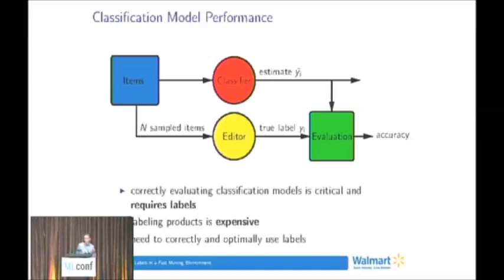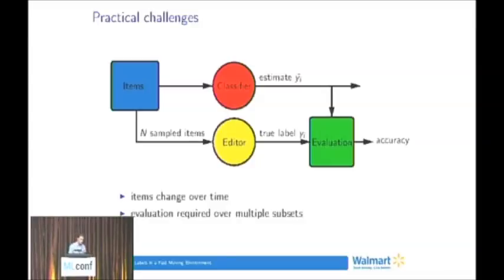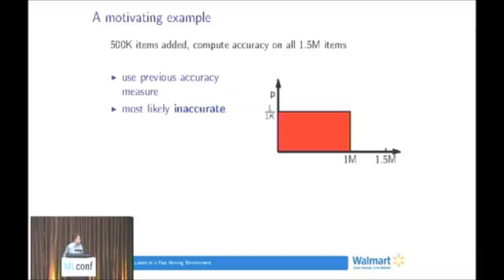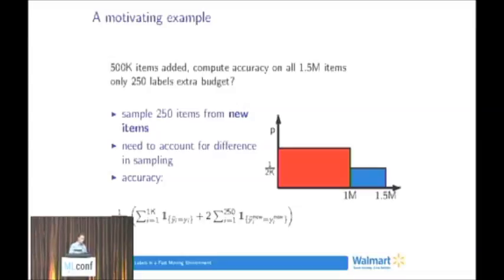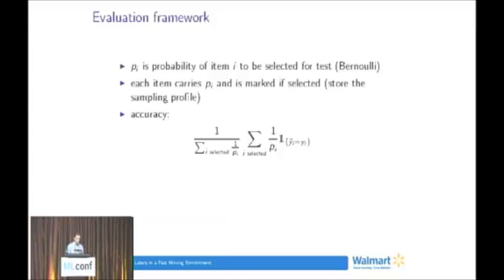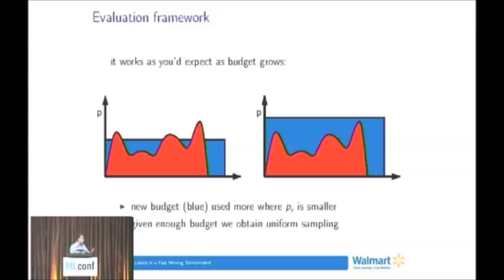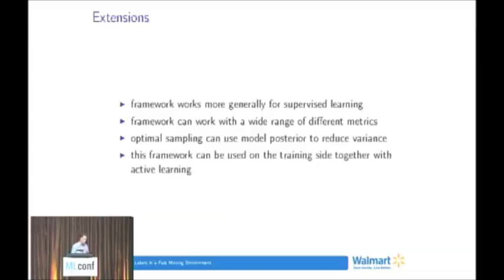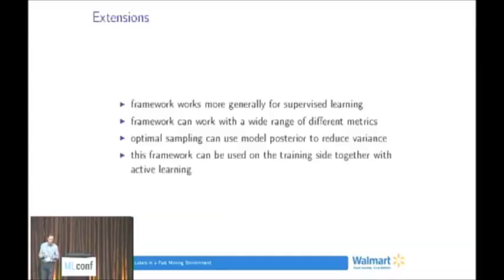Alessandro Magnani, Data Scientist, WalmartLabs @ MLconf SF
Classification Labels in a Fast Moving Environment: Classification problems are very common in ecommerce. Collecting and storing labels from different sources is key to train and evaluate such models.

Labels are expensive to obtain, thus selecting which products to get labels for is key to optimally use any available labeling budget, both when training and evaluating a model. At the same time, if available labels are not correctly used, incorrect or suboptimal results can be produced.

In this talk I will discuss some of the challenges and potential pitfalls of acquiring and using labels for classification in a quickly evolving environment. I will present a system that store labels, provides a way to select labels to optimize budget while providing accurate and unbias evaluations of the classification models.